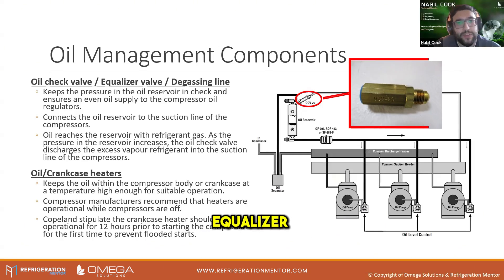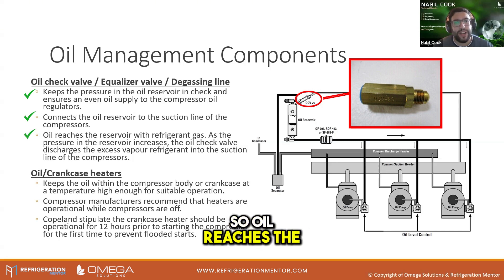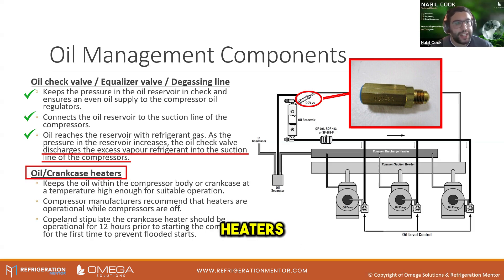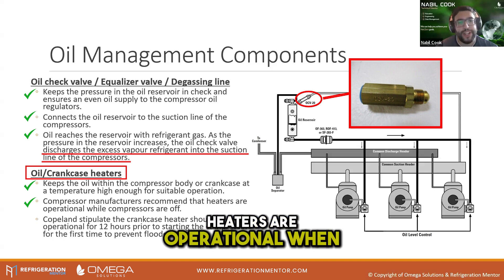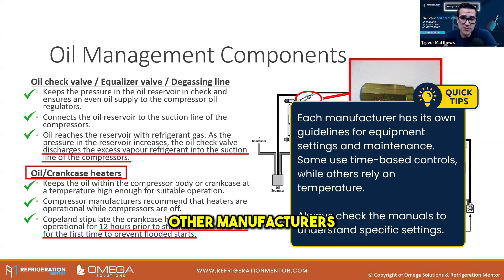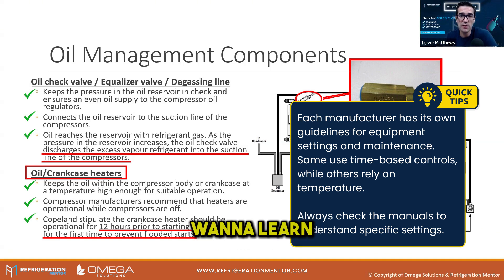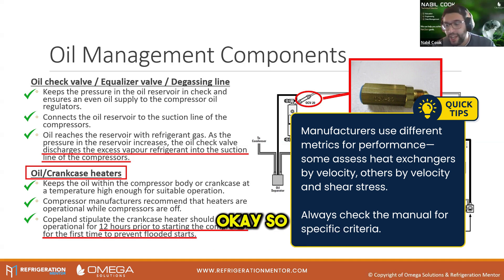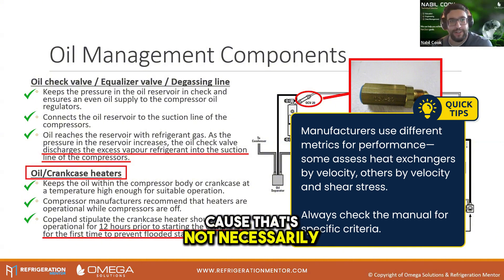How long should the crankcase heater run before starting the compressor for the first time?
👉If you want to learn more about our upcoming learning programs, Head